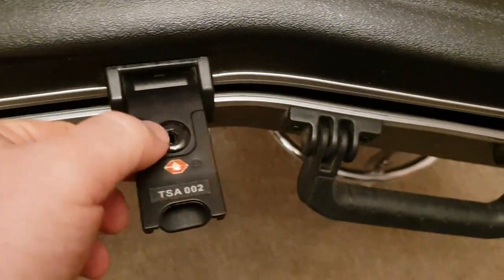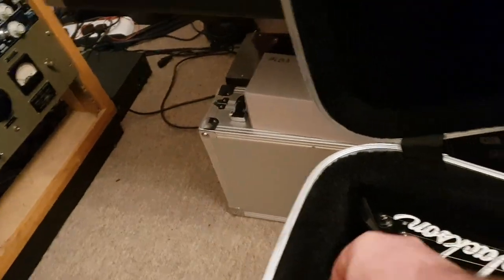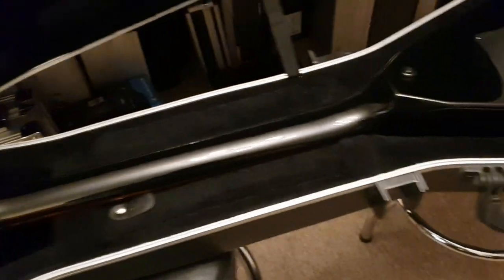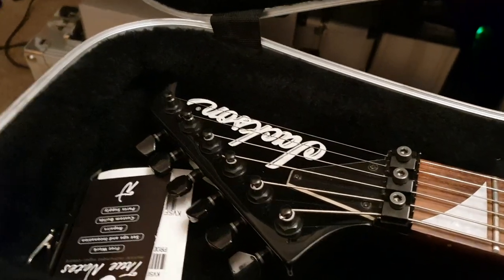Jackson Japanese KV5 King Flying V Floyd Rose Seymour Duncan Black Guitar Up Close Video Review